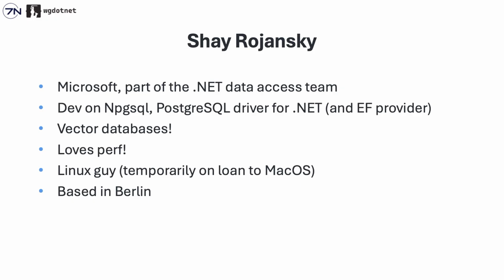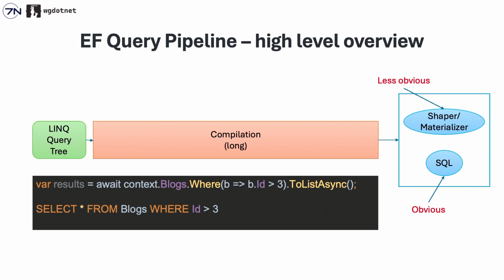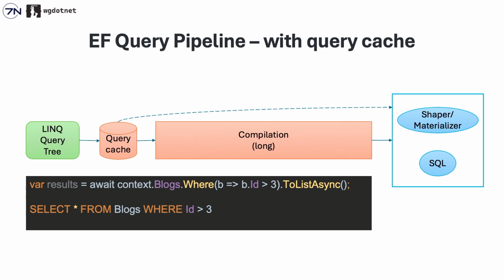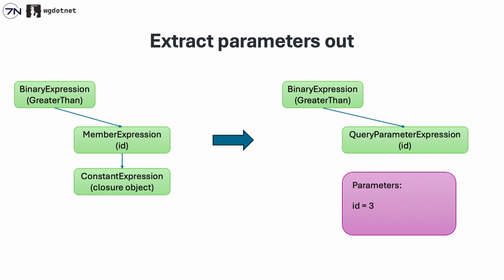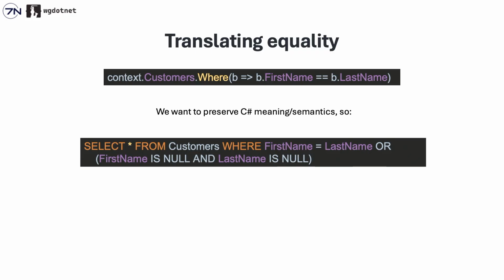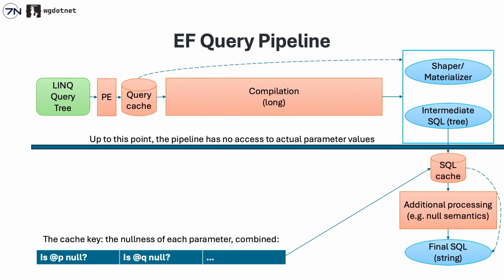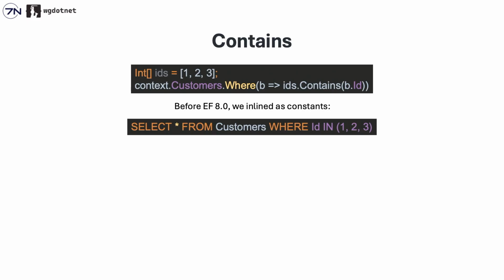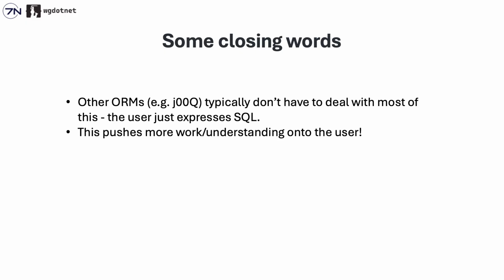185 Spotkanie wgdotnet: Shay Rojansky - deep topics from EF's query pipeline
Translating LINQ to SQL: caching, nullability and other deep topics from EF's query pipeline